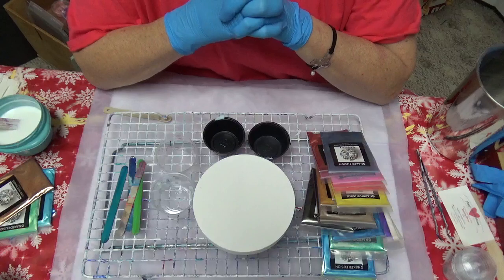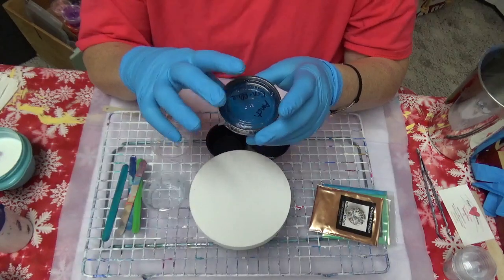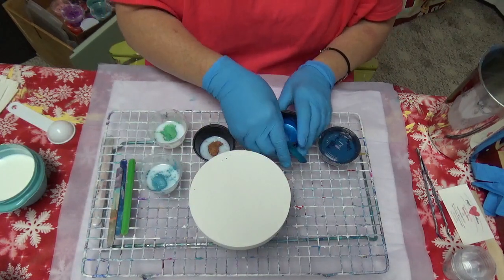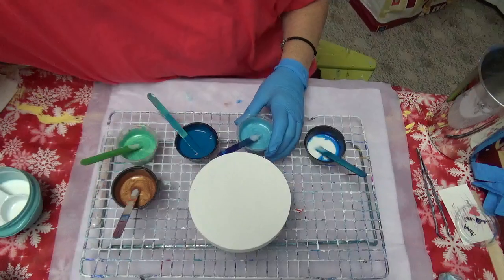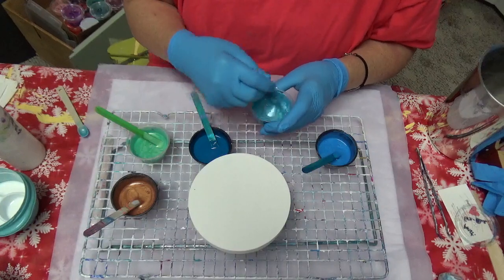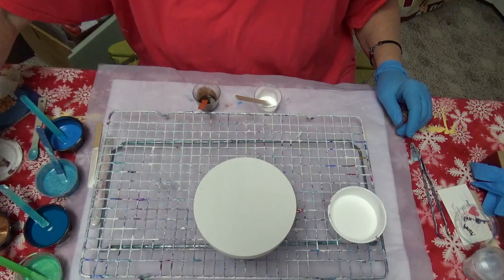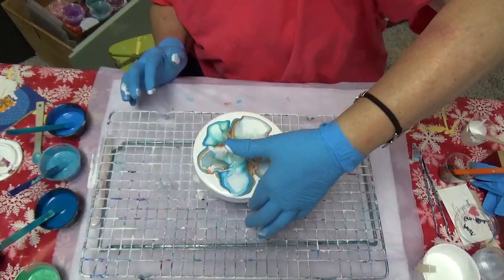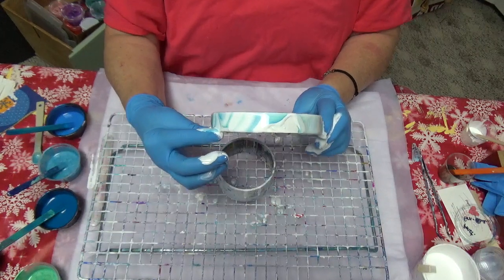#8 New bloom recipe but using Naked Fusion Luxe Mica pigments....Thanks Tammy Anderson!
I had soooo much fun doing this. I tried out some new MIca Pigments called Naked Fusion Luxe Mica Pigments! You can find them easily on Amazon. The colors I used were Sapphire, Ocean, Sea Foam and Golden Bronze. They mixed up easily and were very VIBRANT, yet soft, at the same time! I love them!  I used the bloom technique and I followed Tammy Anderson's new bloom recipe. I used the Golden's Gel medium instead of the the Vivid Enamel. I also used a wee bit of Polyacrylic( maybe 1 or so tsp-ish) to dissolve the pigments before adding the pouring medium. Note: This is not a beginners POURING Tutorial.
The pouring medium is as follows:
1 Tbls Elmers Glue All
1 Tbls of Golden's Gel Medium
3 oz of American Floetrol
1 tsp of water. ( I waited to add the water to use to balance consistency)

Pillow Recipe: 2:1
1 Part of your favorite white paint ( I used Amsterdam's Titanium White)
2 Parts Water

Cell Activator

I used what I already had made, which was about 1Tbls Amsterdam T-White, 3 Parts American Floetrol and water for consistency

It turned out BEAUTIFULLY!!! I will post a finished piece at my FB page at Happi Art Creations

You can also find me FB and Instagram under Happi Art Creations

***As always, remember to be safe wherever you do your art. Use proper ventilation, masks (if needed) and have a fire extinguisher close by if necessary. Be sure to follow ALL directions and recommendations of any art product you use for your protection.
Remember, being safe DOES a body good and makes for a Happi Heart!
Have a Blessed Day my friends! ~Tammy
Happi Art Creations